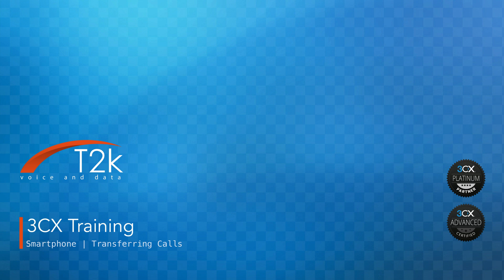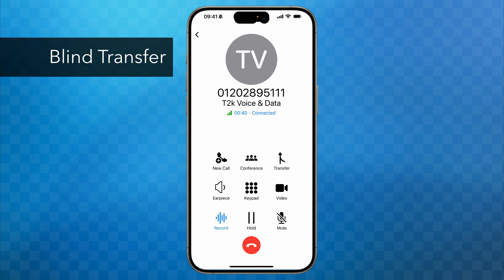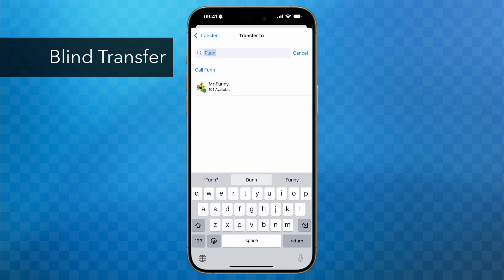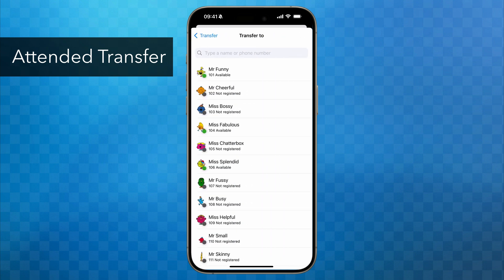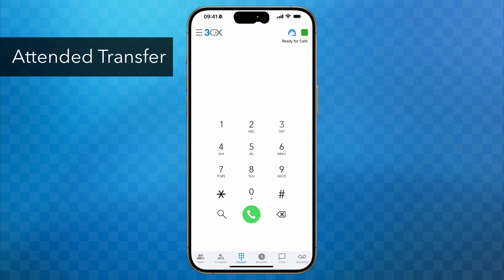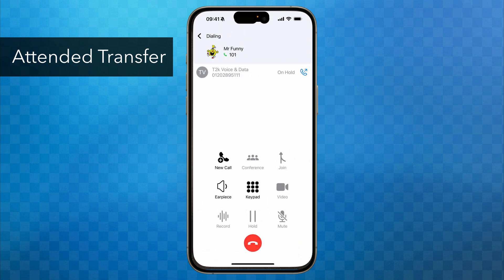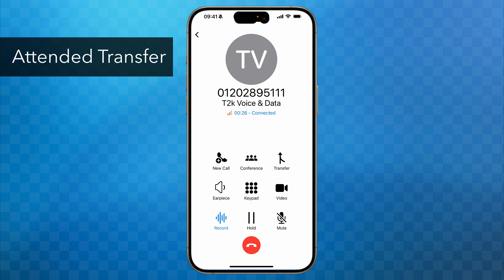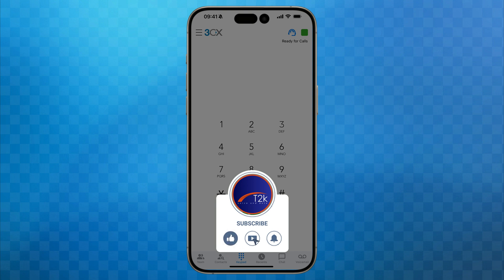Transferring Calls with the 3CX Smartphone App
In this video we focus on how to transfer calls using the 3CX smartphone app.  In the video we demonstrate using an Apple iPhone, but the process is exactly the same for Android devices.

We’ll show you how to do both types of transfer, namely

- Blind Transfer
- Attended Transfer

We show you how to transfer a call to another extension on your phone system, as this is the most typical scenario, but its worth noting that you can transfer calls to external number too, for example putting a call through to a mobile.